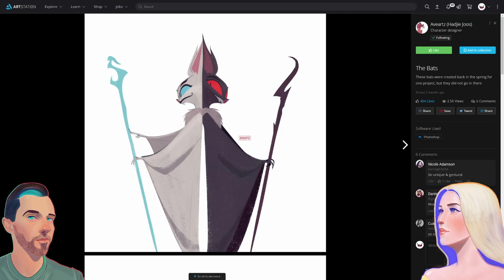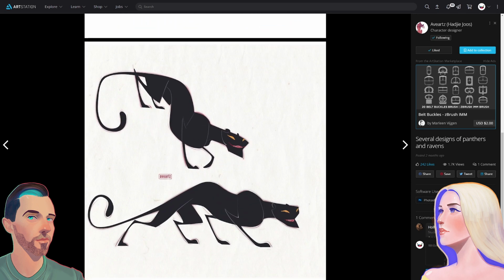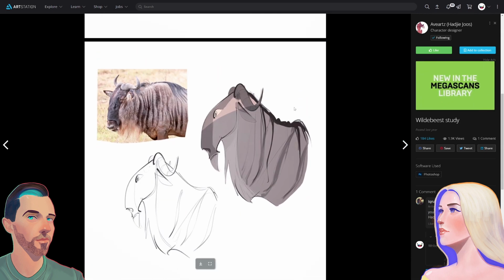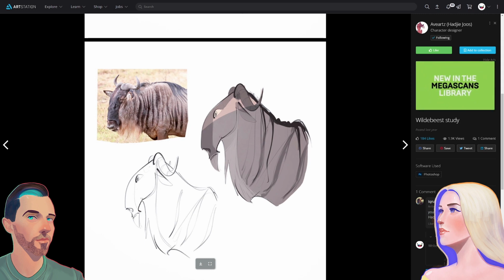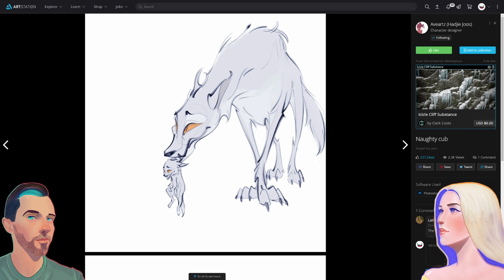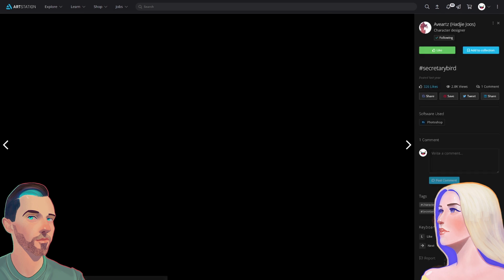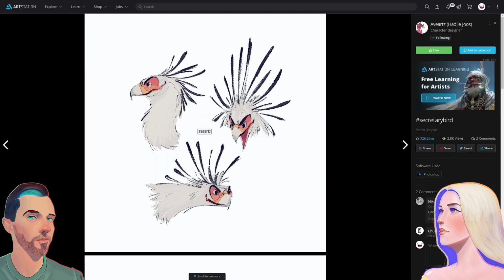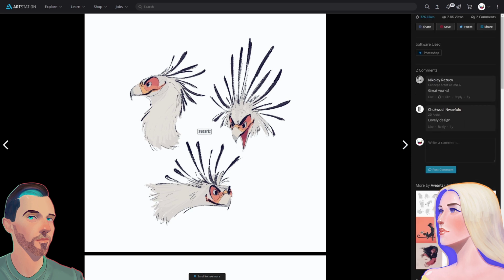What Can We Learn from Aveartz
. Aveartz is clearly the king of the animal kingdom. What can we learn from their incredible artwork?

❌ Thumbnail artwork by the incredibly talented Aveartz (Hadjie Joos) + All of the amazing artists featured in this video: